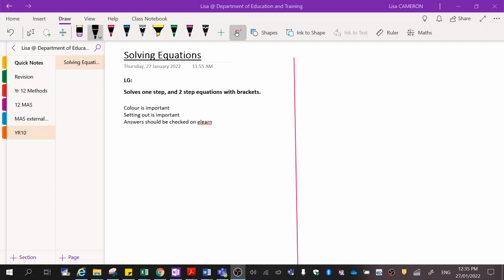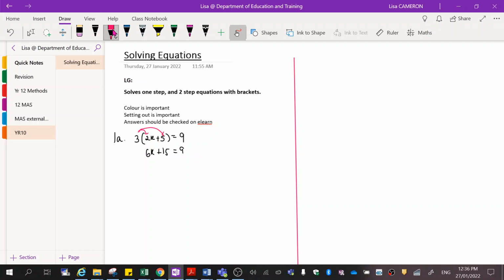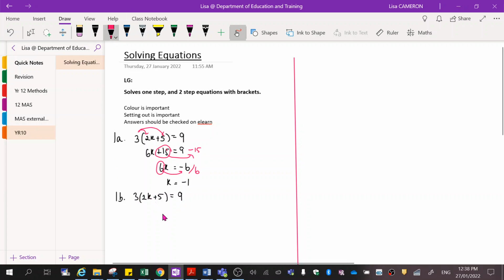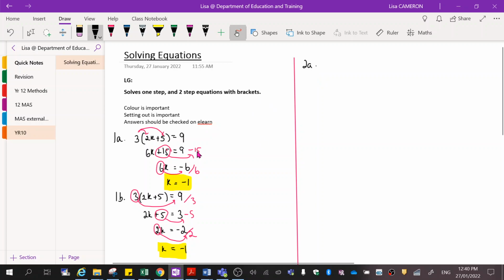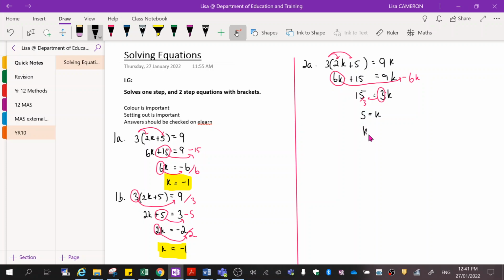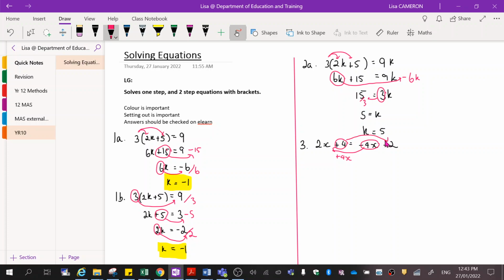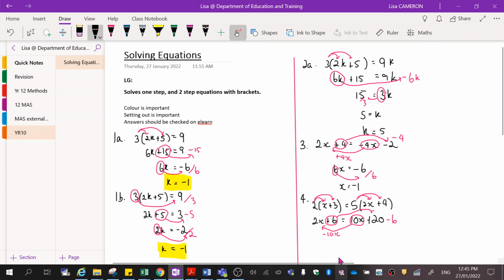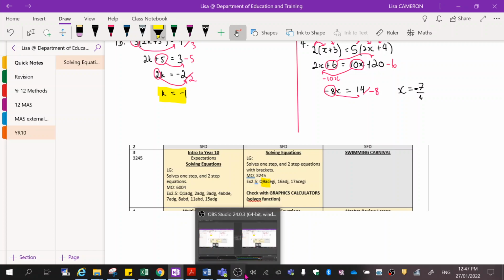2 5 Video 1